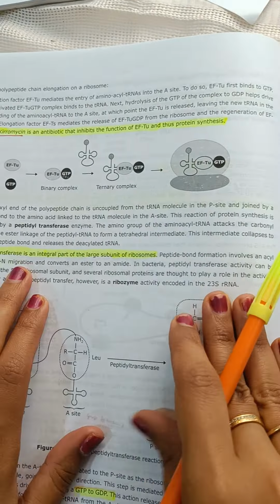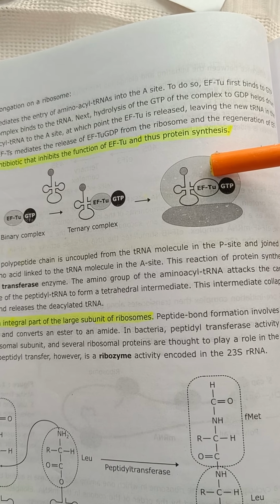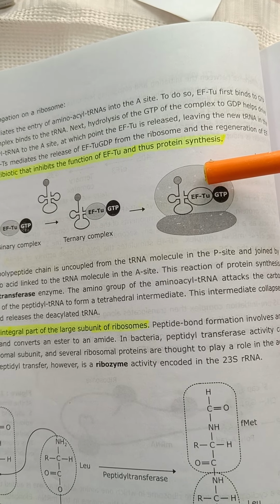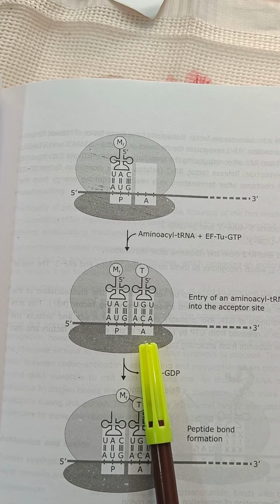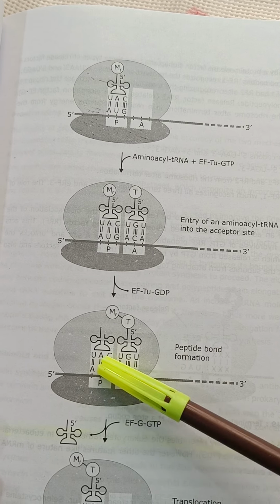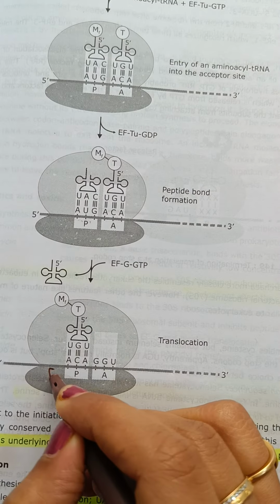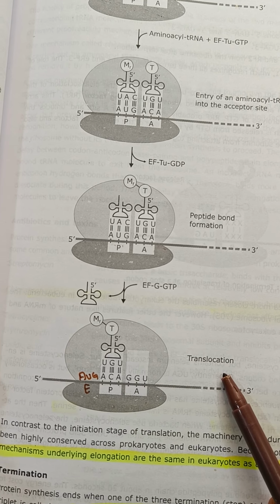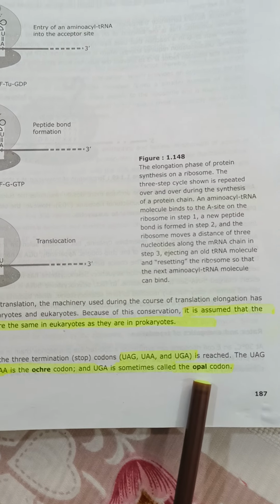Translation (protein synthesis) elongation and termination